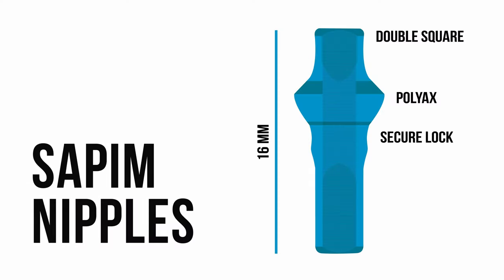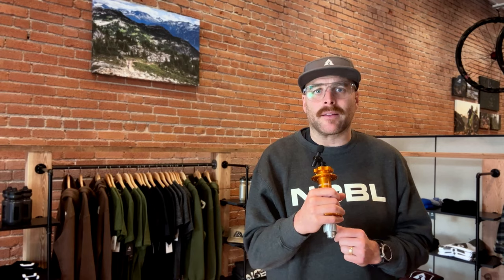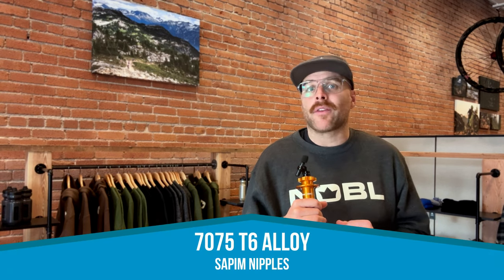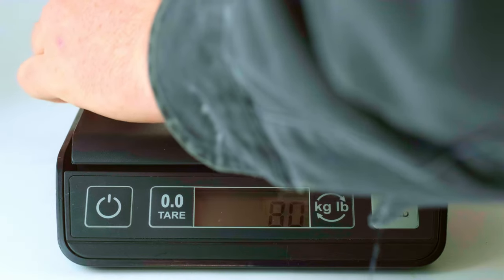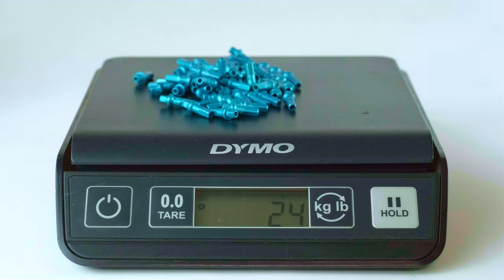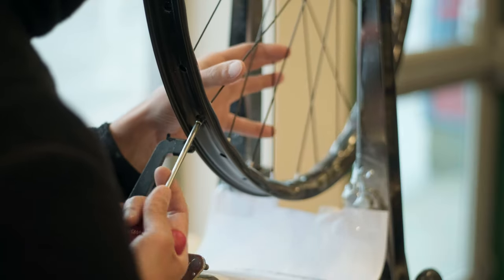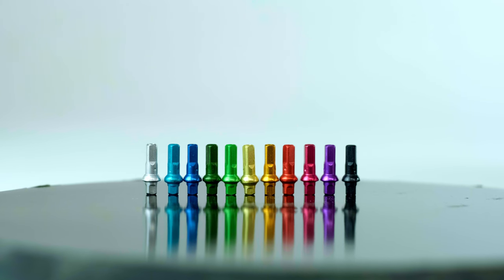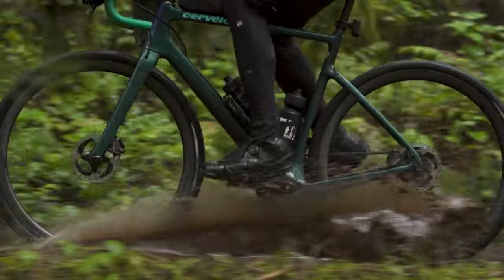Brass VS Alloy Nipples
We look at the difference between brass and alloy nipples? Why are there two material types, and which one is better?! It’s a question as old as time, or at least as old as the bike wheel.

More From NOBL!